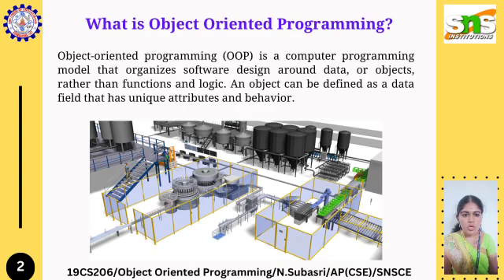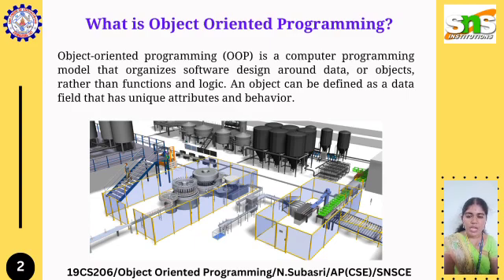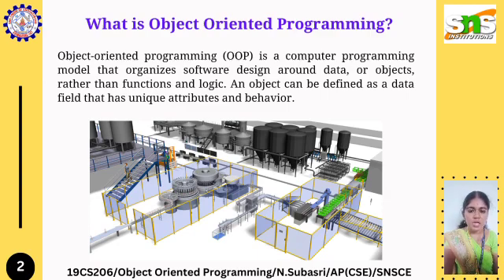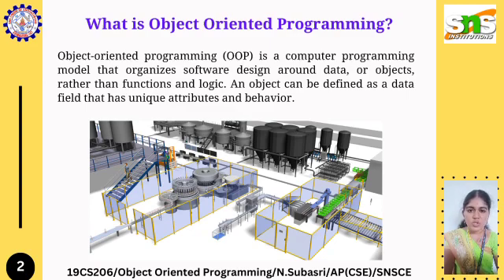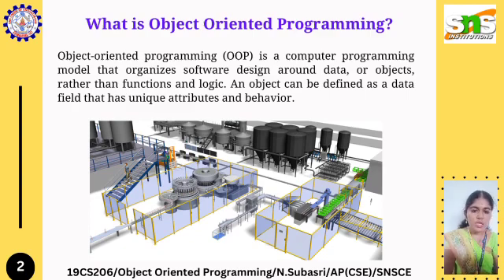Subasri N| Lecture series 1| What is Object Oriented programming | SNS INSTITUTIONS